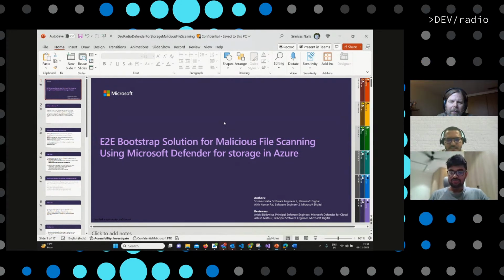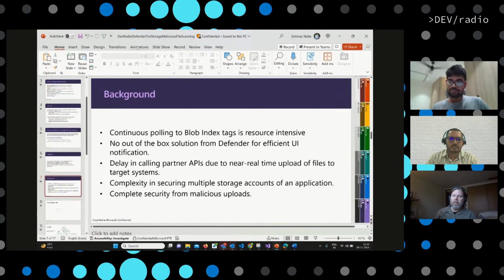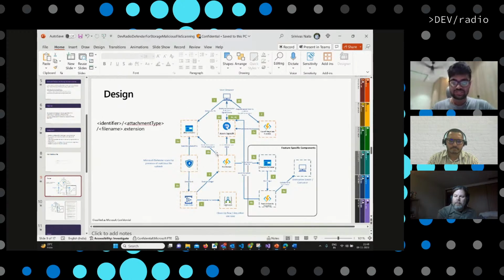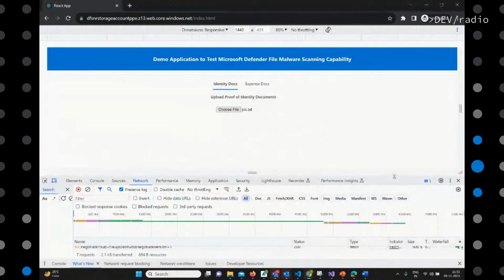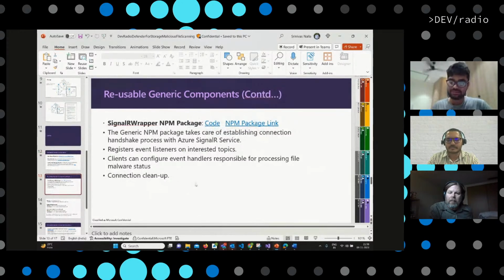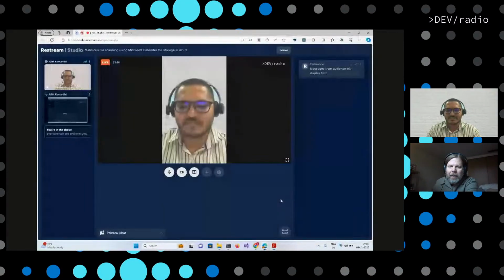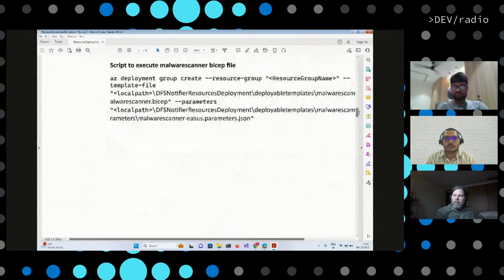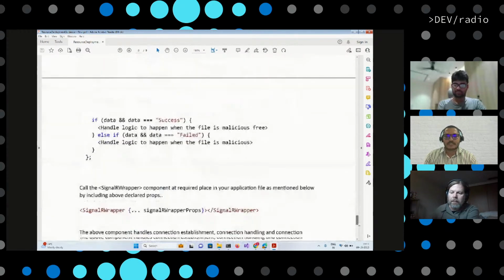Malicious file scanning using Microsoft Defender for Storage in Azure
Ajith Rai and Srinivas Nalla, part of the team that maintains the Microsoft Careers site, created this solution to provide frontline defense for processing file uploads. They walk us through the architectural patterns that can be used to monitor malware scan status with the capabilities of Microsoft Defender for Storage.